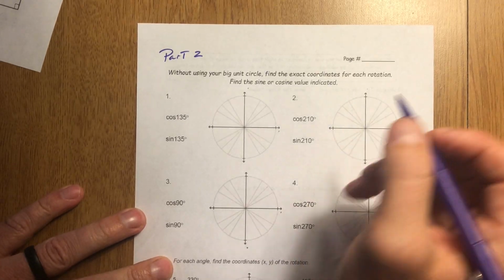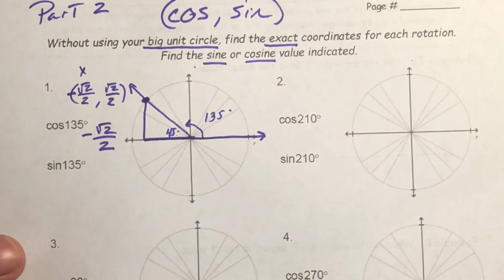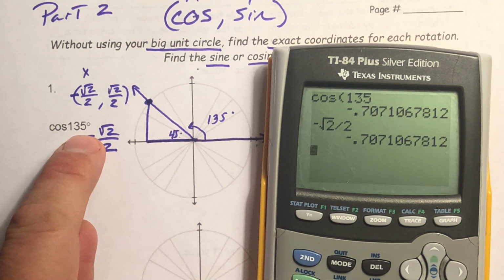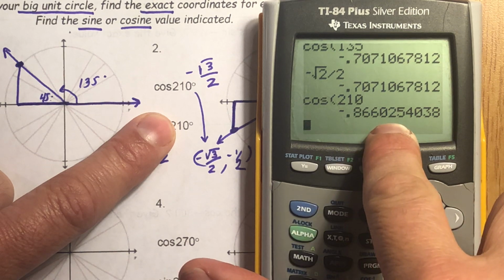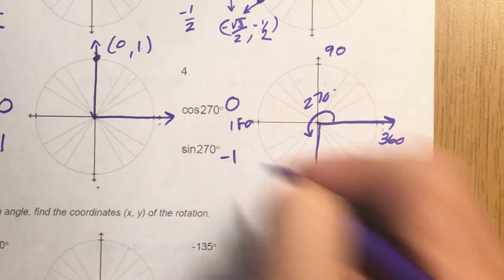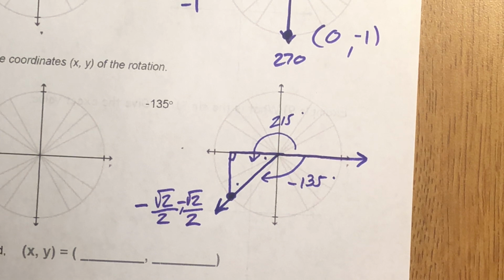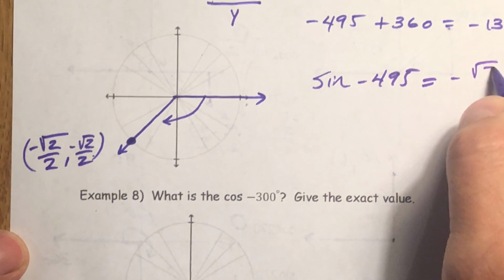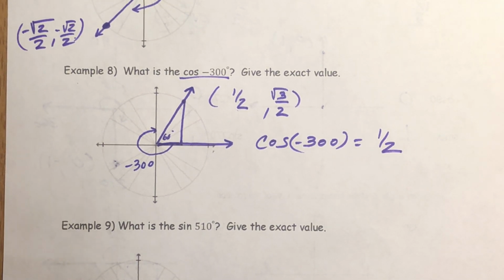13-2 “Unit Circle” Part 2